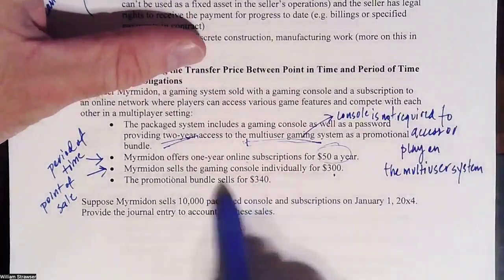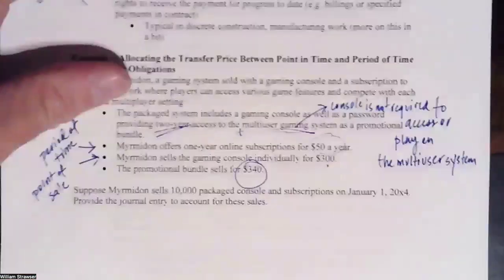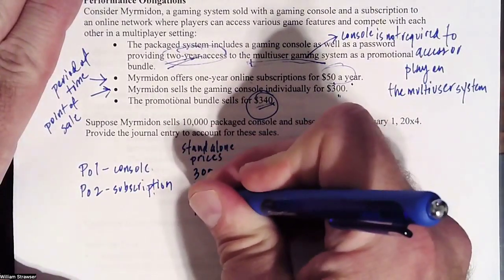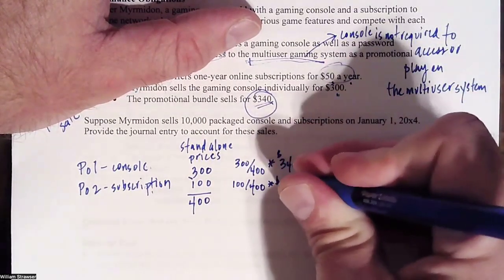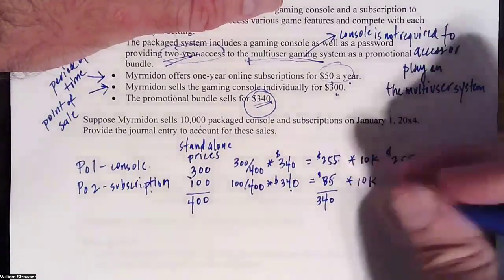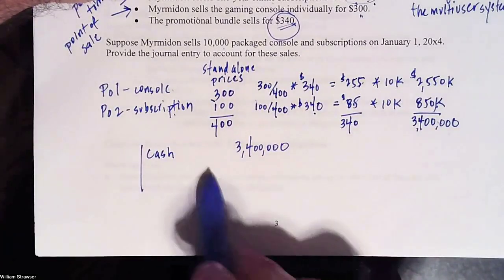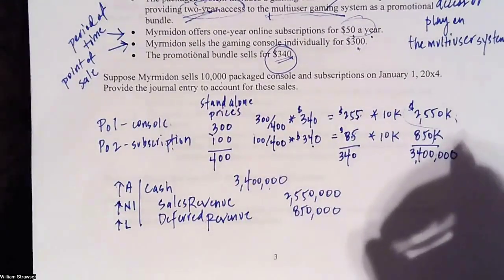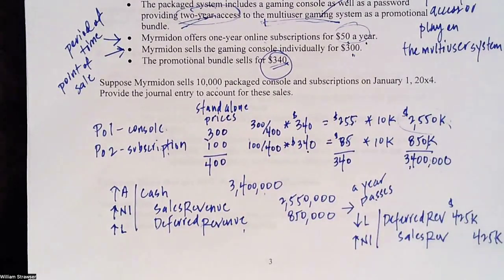ACCT 4317 - Chapter 6, Part 2 (Recording a Transaction with the Five Steps)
Records an entry for a package sale with revenue recognized at the point of sale and over time.